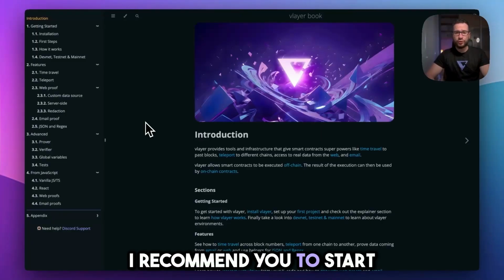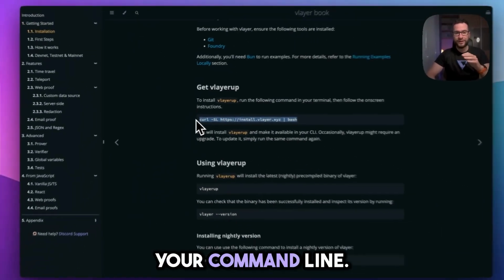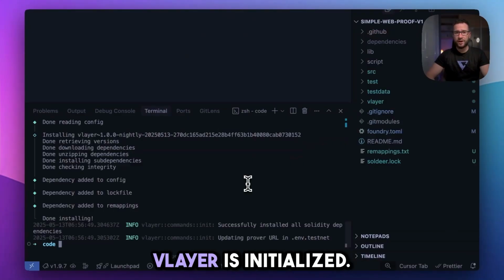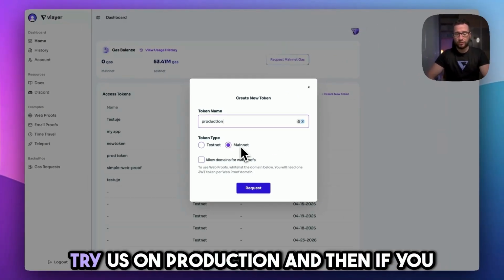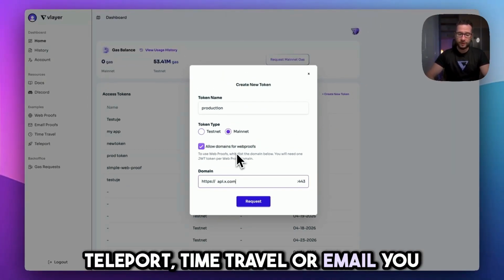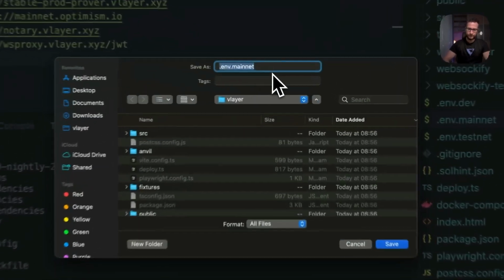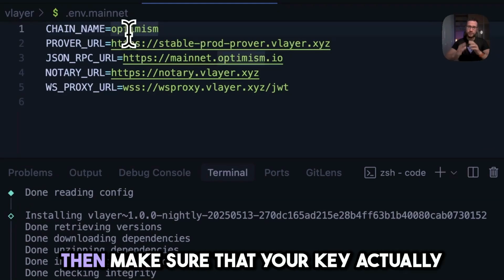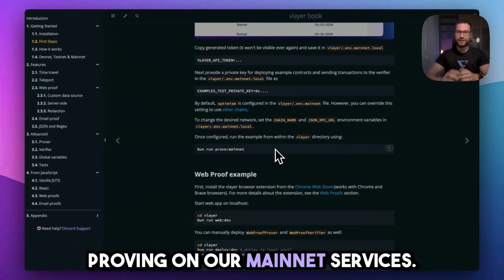Getting Started with Mainnet: Full Walkthrough for Beginners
Mainnet v1.0 is LIVE!

After months of intense development and nearly 500,000 ZK proofs generated during Testnet, vlayer v1.0 is now officially live—bringing secure, verifiable Web2 data into Web3 for the first time.

🔹 Powerful dev tooling – Use Time Travel, Teleport, Web Proofs, and Email Proofs to build cross-chain, data-rich apps.
🔹 Built for scale & trust – Audited by Veridise, designed with decentralization in mind, and partially open-sourced for community review.
🔹 Adoption in the wild – Enterprises are already integrating vlayer for Proof of Reserves, Web2 activity validation, and onboarding flows.
🔹 Programs to support builders – The Builders Program includes live Verifiable Badges, upcoming grants, bug bounties, and the Verifiable Summit in London (Q3 2025).